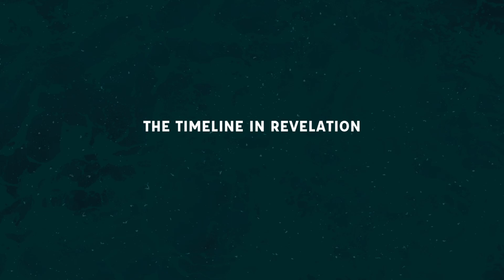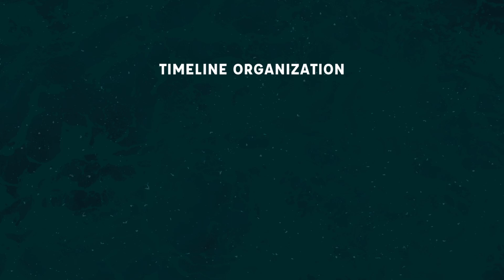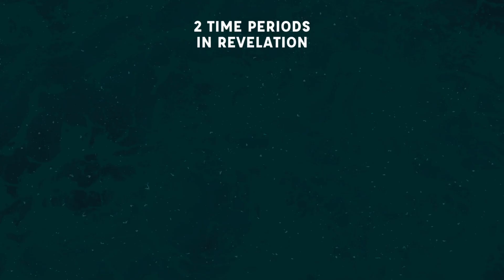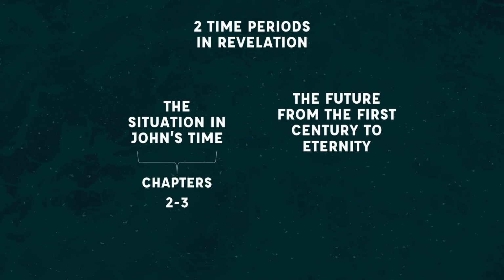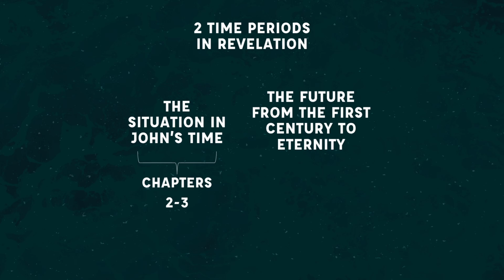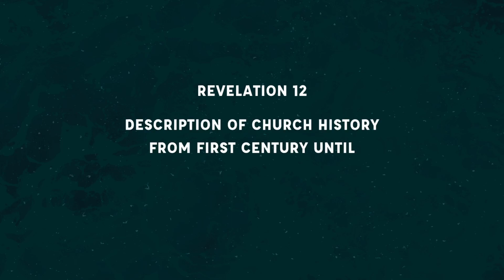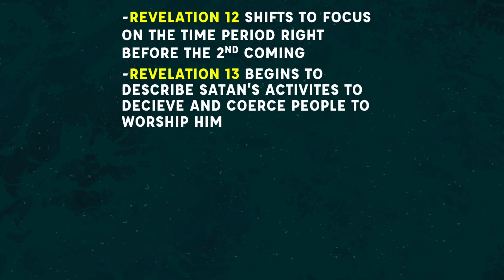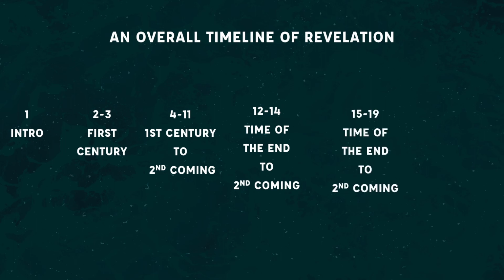A Timeline Of Revelation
In this video, pastor Bill breaks down one way to organize the book of Revelation in order to better understand it.